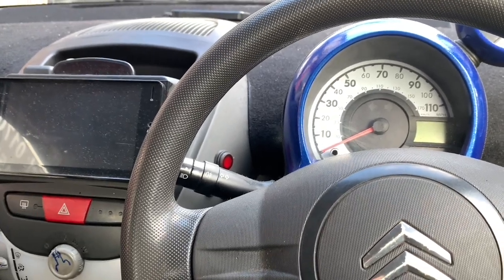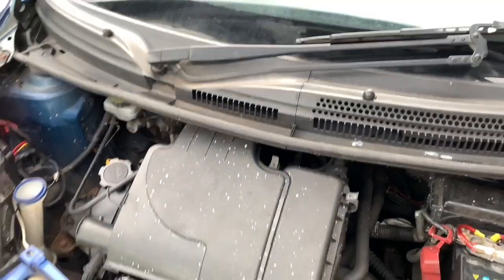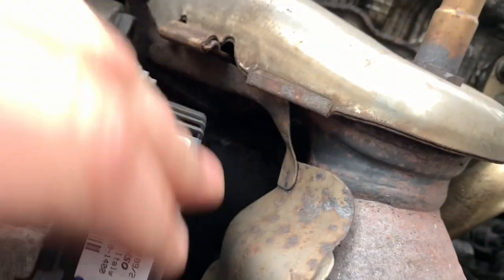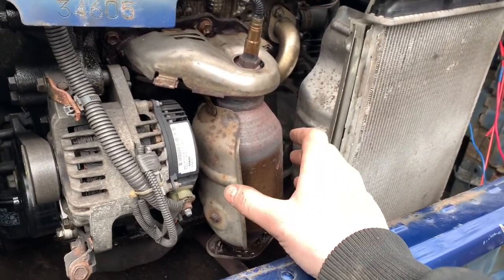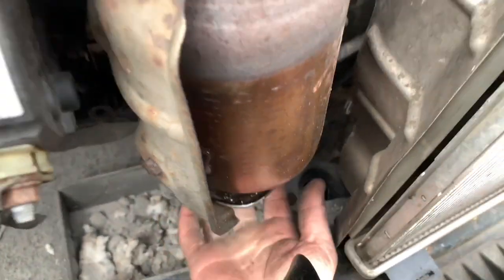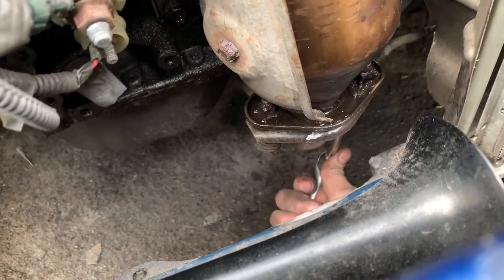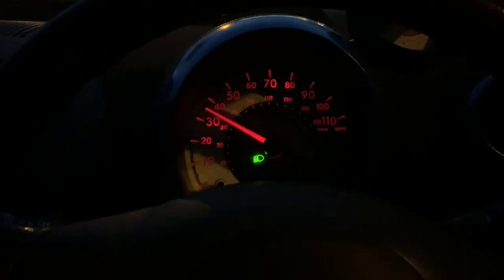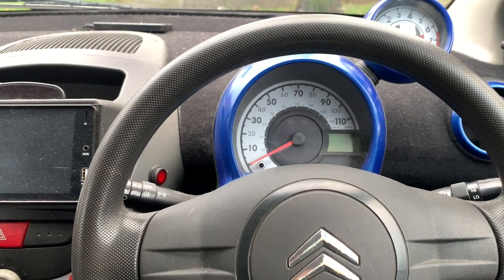FREE DIY DeCat + Sound Test (C1/CityBug/107/Aygo) Easy but Illegal Modification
De-cat on the Citroen C1, easy bodge method ftw

Free DIY catalyst removal

How to find precious metal in your car. Weighed the ceramic material in for £30